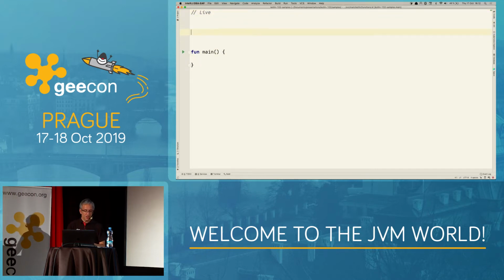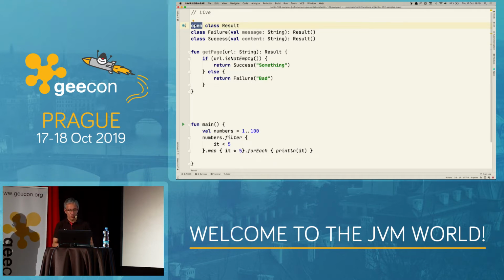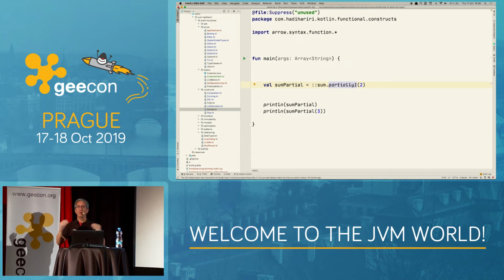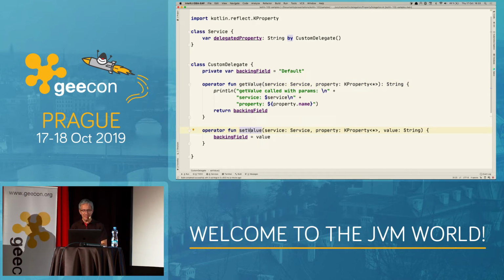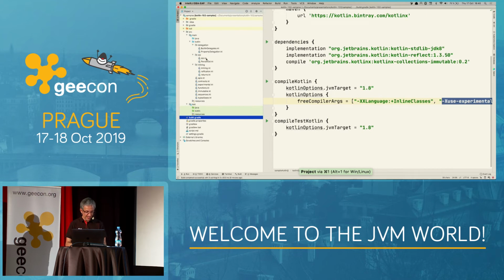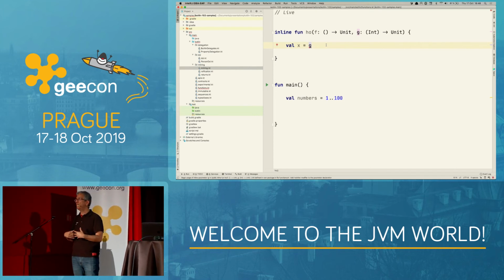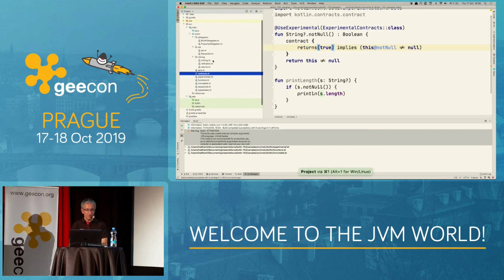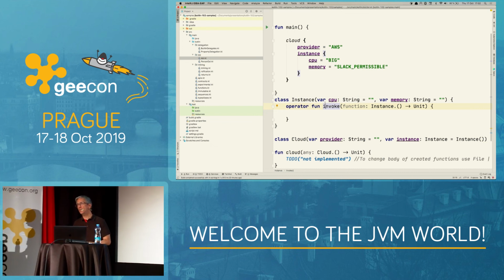GeeCON Prague 2019: Hadi Hariri - Kotlin: 102 - beyond the basics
This talk is about covering language aspects and idioms that you usually don’t see in a 101 talk. Among other things we'll understand covariance and contravariance with generics, learn about the secrets of inline functions in Kotlin and how combining them with reified generics we can work around type erasure on the JVM. We'll dive into lazy evaluation with sequences, use delegation to leverage code reuse and understand lambdas with receivers better to create our own DSL's. Finally, we'll dive into co-routines and see how this powerful concept allows us to deal with concurrency and asynchronous programming, and its difference to languages such as C# or Java.